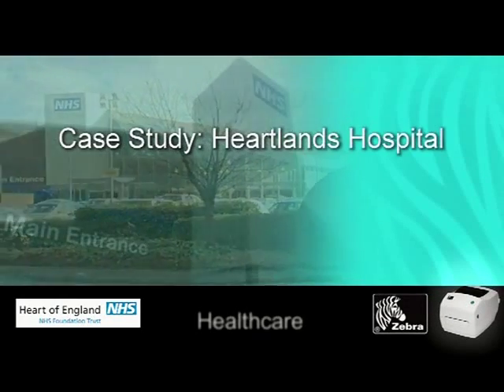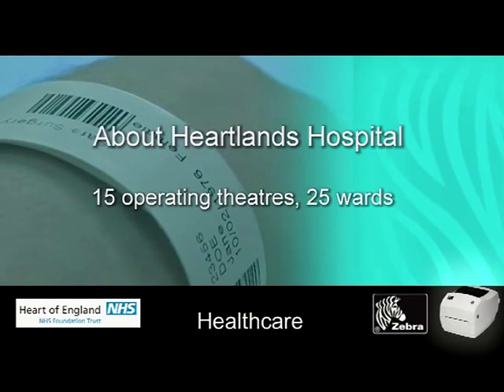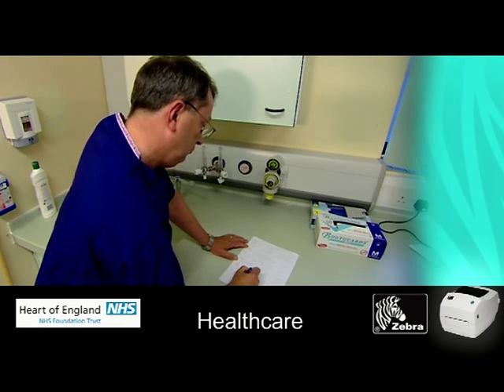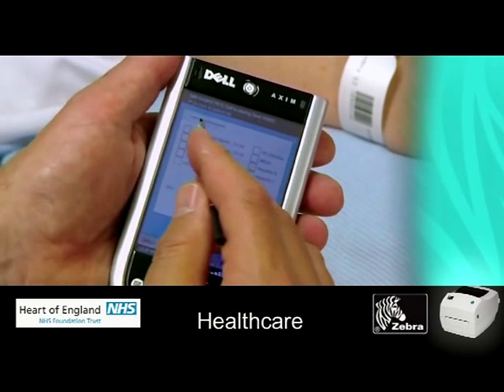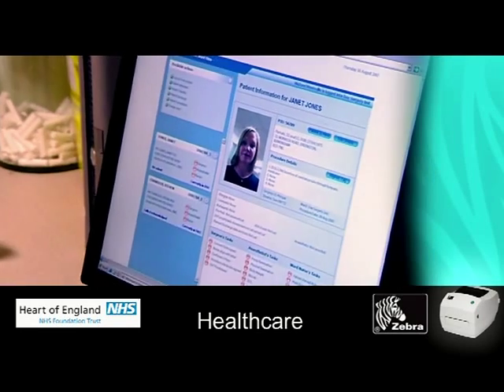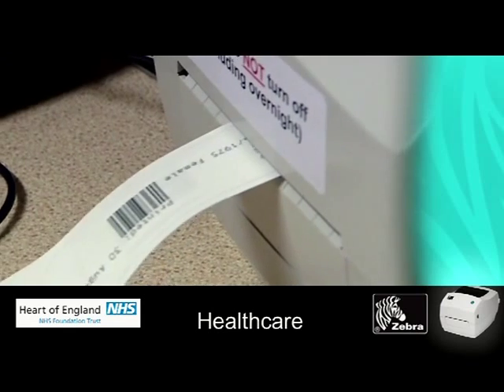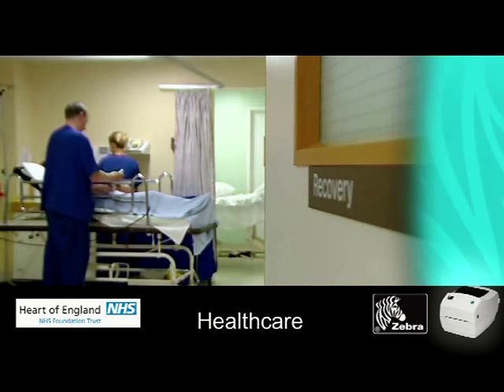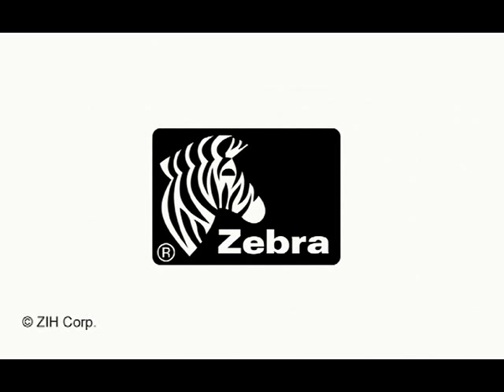RFID technology used on BRENMOOR hospital bracelets and wristbands in NHS hospitals.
A brief video, produced by Zebra Technologies, demonstrating the benefits of BRENMOOR RFID hospital wristbands and bracelets used in Birmingham's NHS Heartlands Hospital.